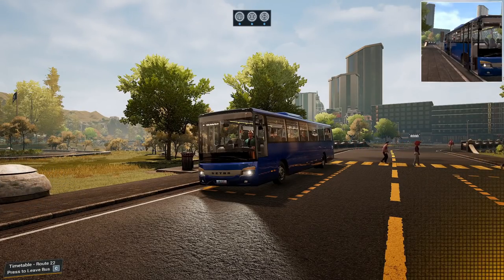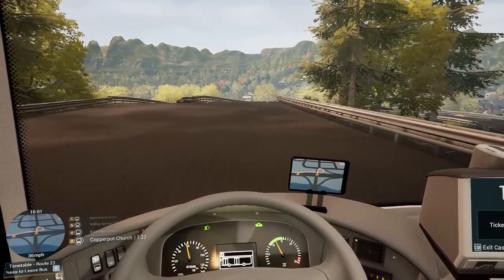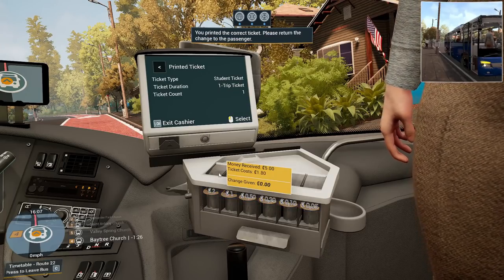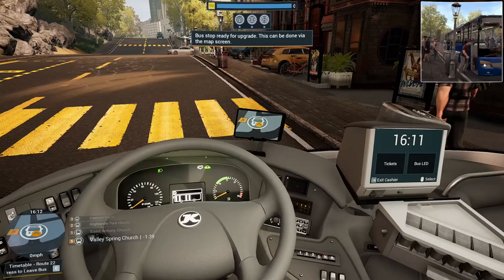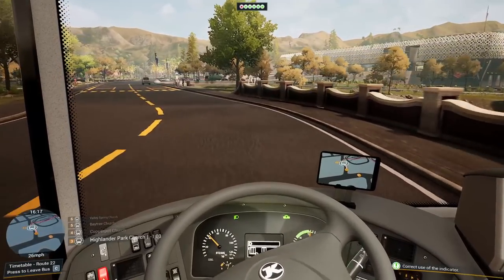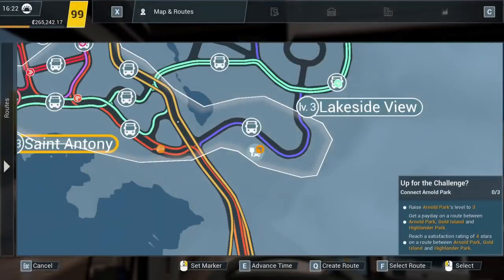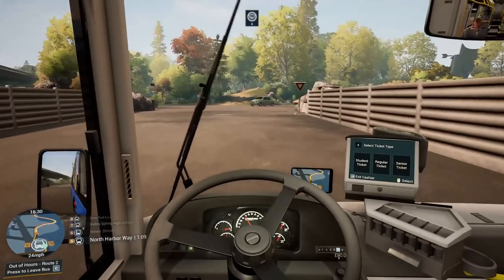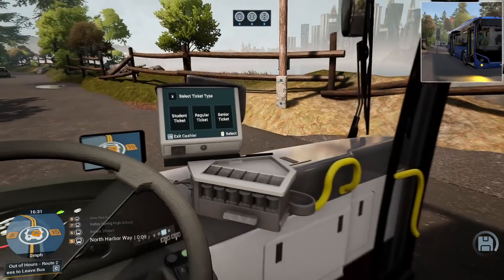Bus Simulator 21 | Episode 28 | Church Express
We're kicking off today by driving the rather lengthy route which we created towards the end of the last video. It's an express "touristy" route which links up the various churches on the map, so for this we'll be using the coach-like Setra!

We also have to drive the route and only get a maximum of one negative pointer, which is a lot more difficult than you'd imagine! I'll have to be on my best "pot hole avoiding" behaviour otherwise completing this task could take a while!

So sit back, and enjoy Bus Simulator 21!

Fancy buying Bus Simulator 21 yourself? Don't be ripped off! Get it cheaper from CDKeys: